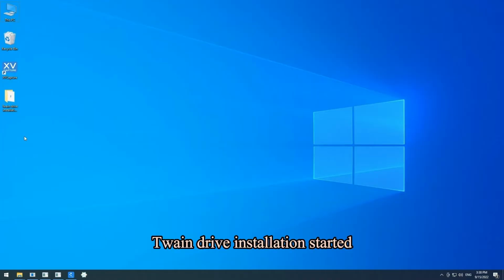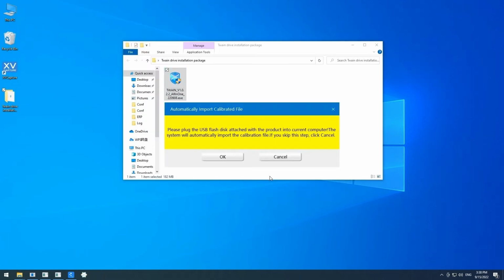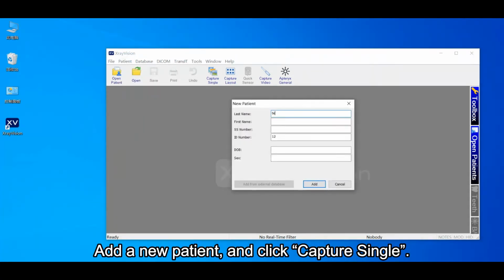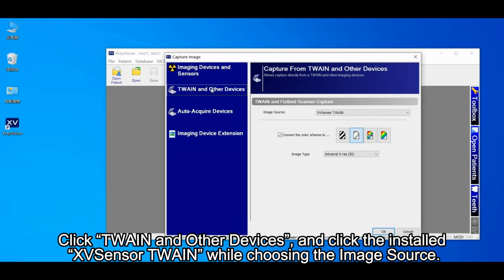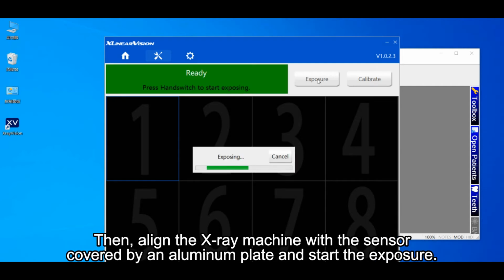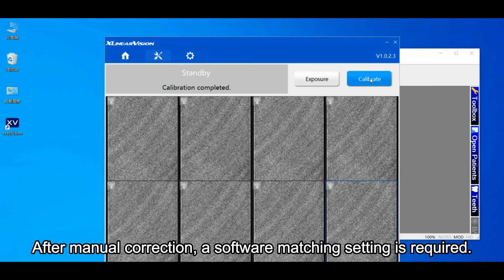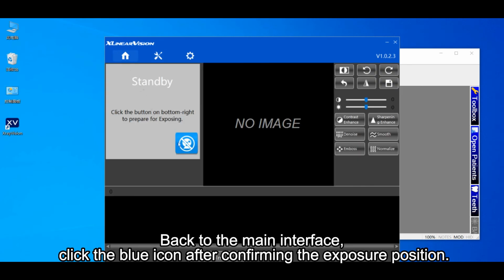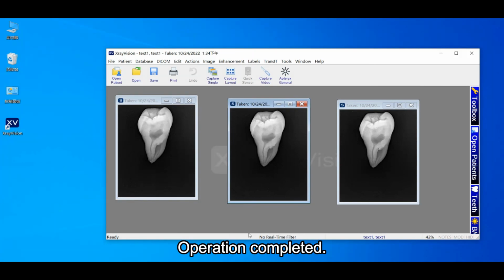How to Connect XVSensor with XrayVision? (Tutorial)